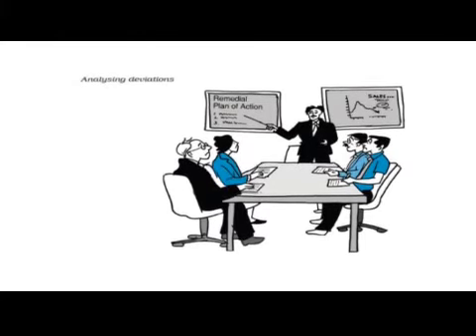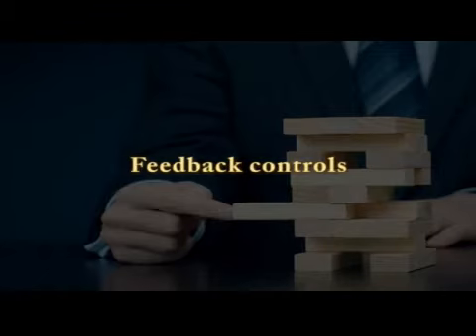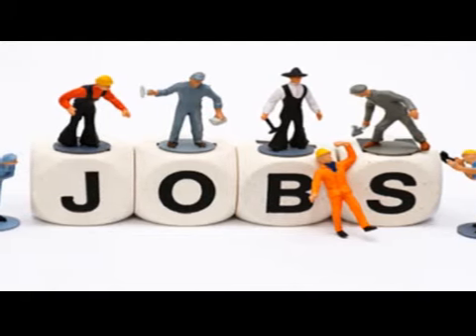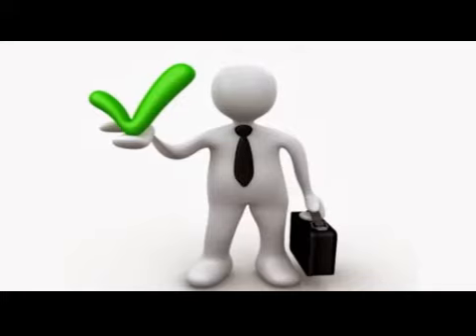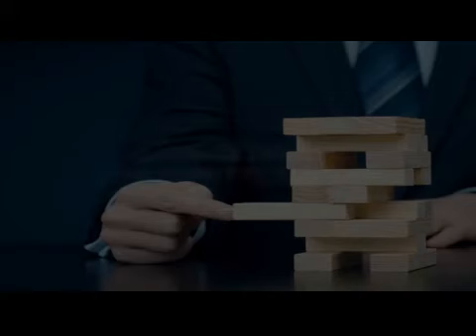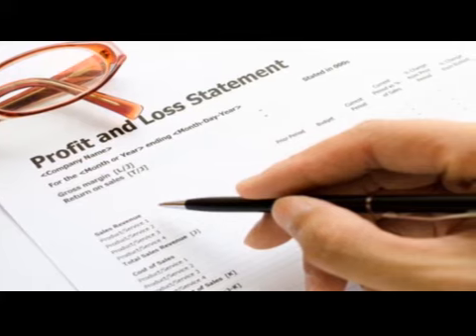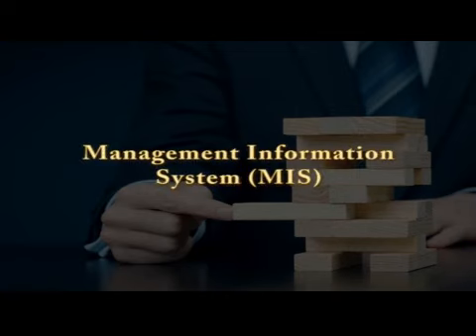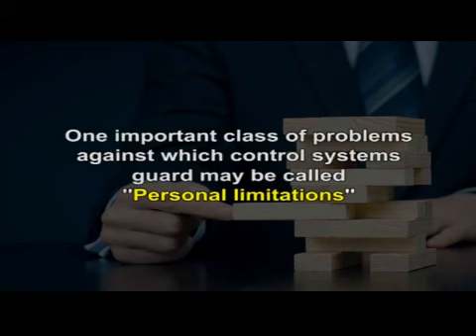Agricultural Business Management 22 ABM DEFINING CONTROLLING